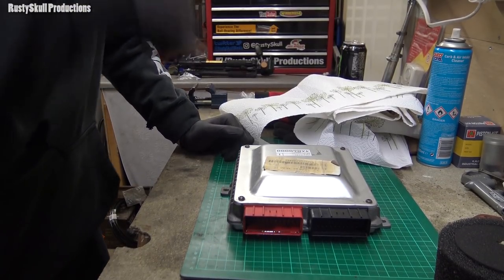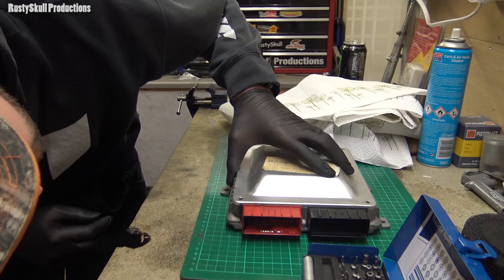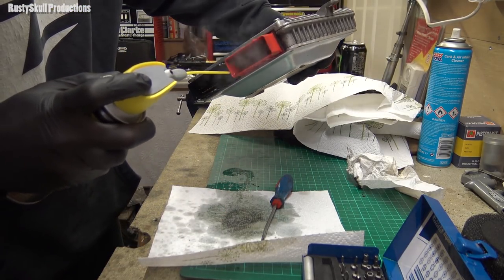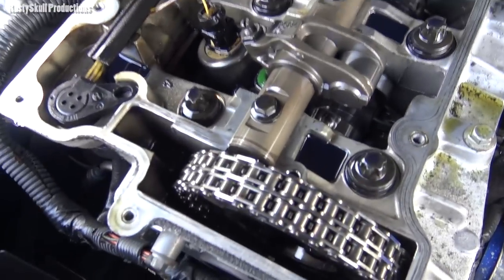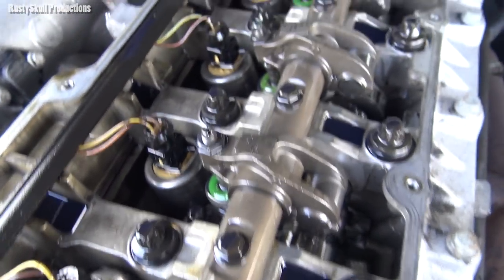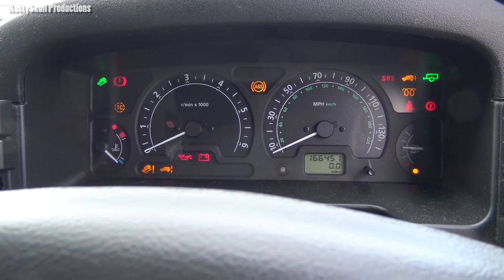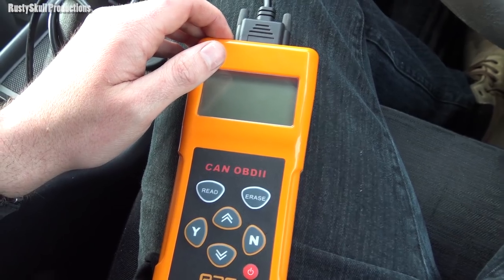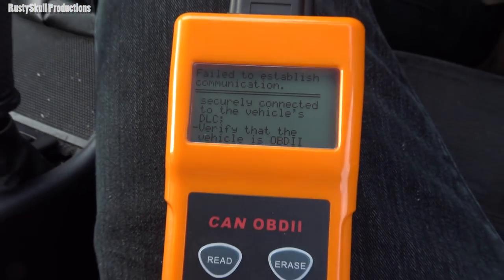LandRover Discovery 2 Injector Loom Replace - RustySkull Productions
I found this was bad and the next day the new part came so lets fit it!!